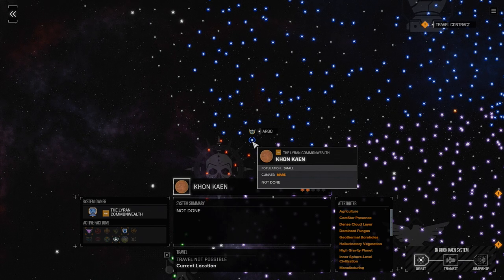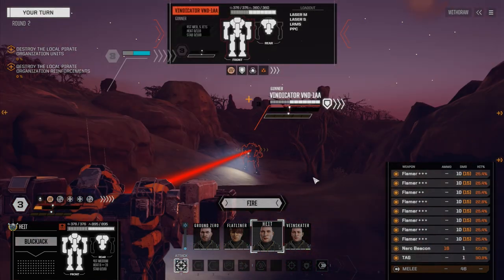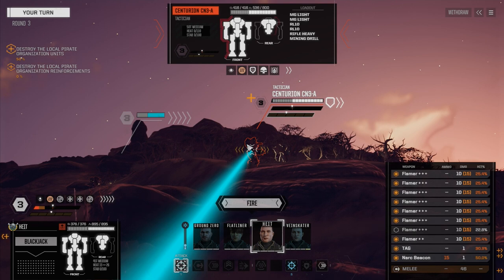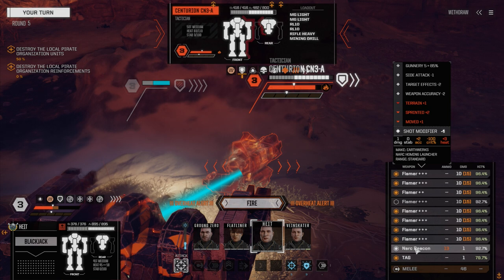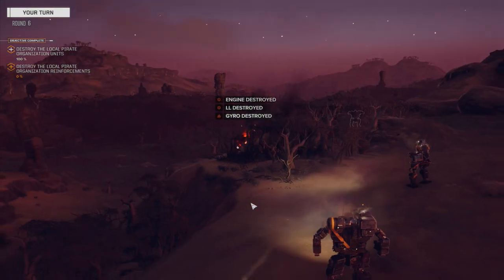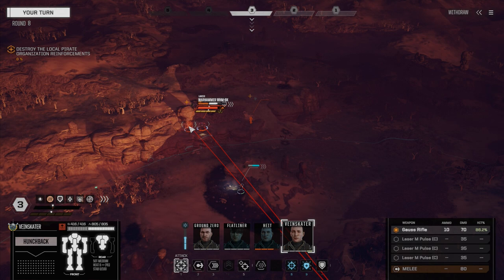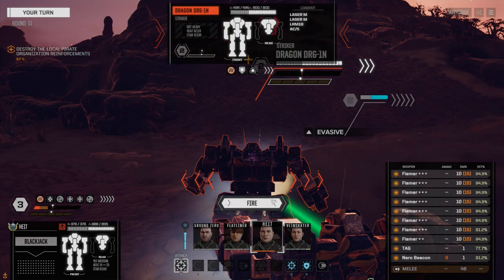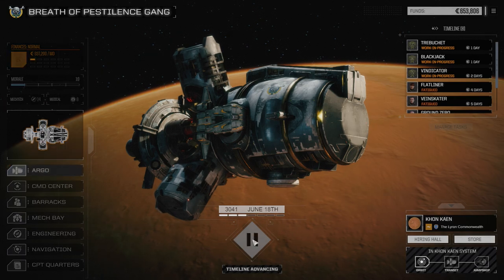ROGUETECH - Ep22 - Almost a Warhammer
In this episode, we take on a few heavies and a Demolisher II. Our earned salvage almost gets us a completed Warhammer.